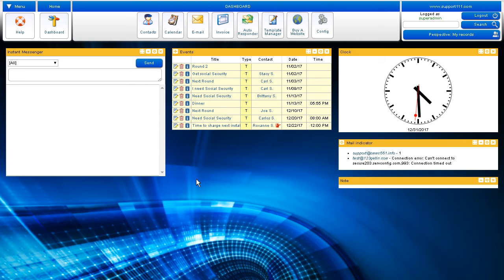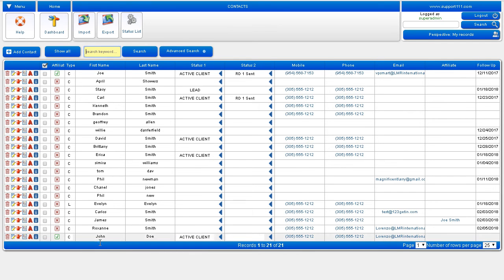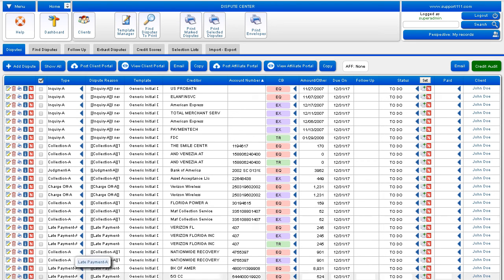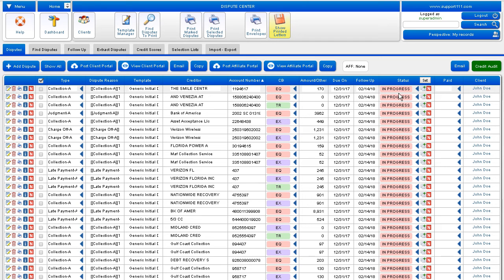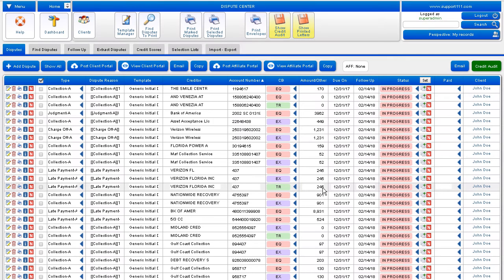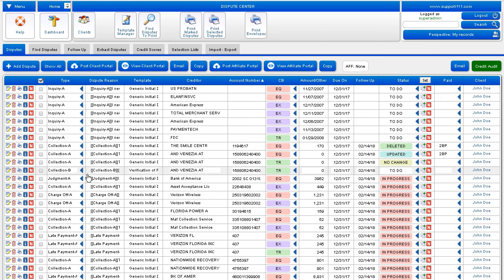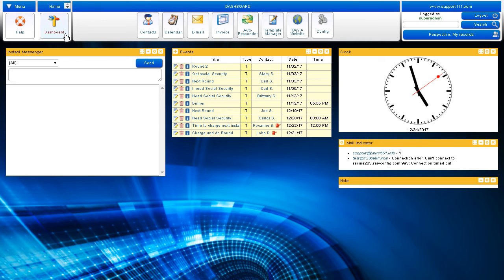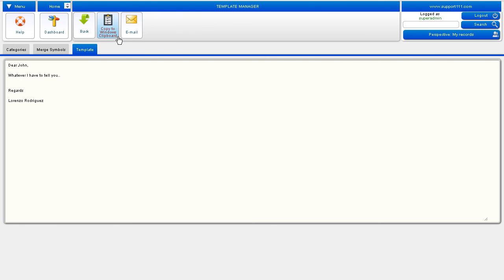Credit Money Machine Cloud Training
Check this easy to learn training of our Credit Money Machine Cloud for Credit Repair Companies and Credit Repair Professionals. also check our ultra-professional Credit Repair Software Credit Money Machine Pro Plus